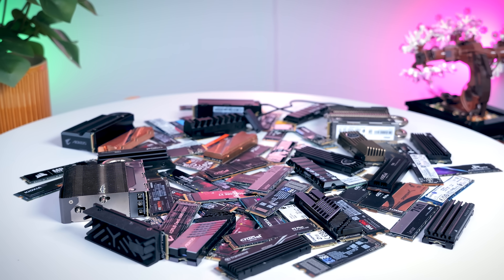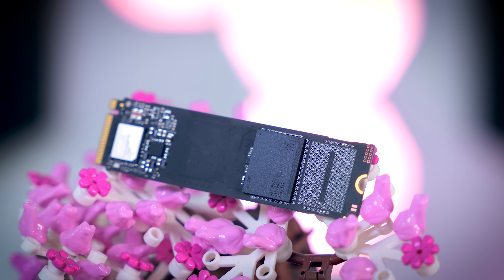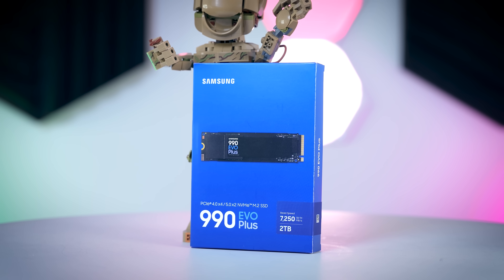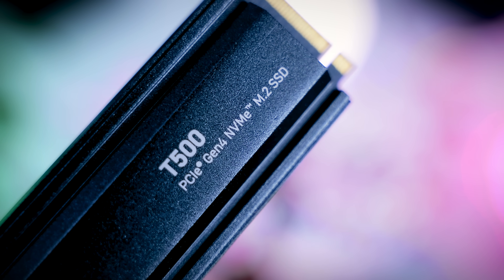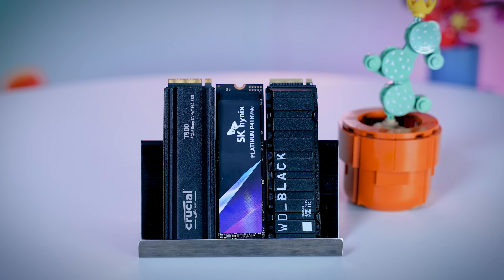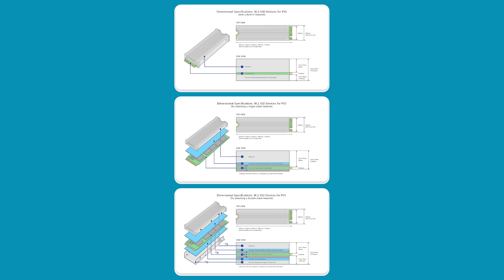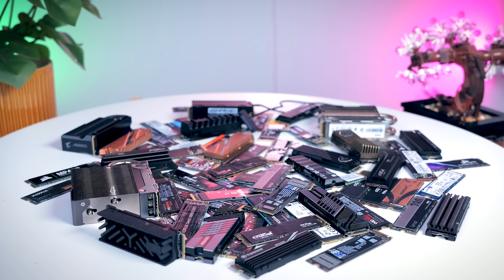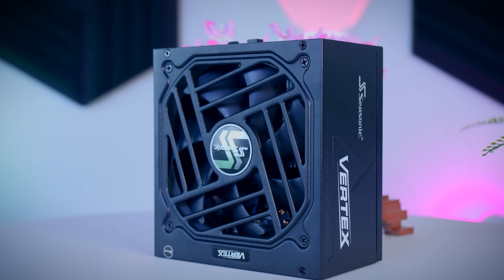The Best NVMe SSDs for PC & Playstation 5 in 2025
*Best Value SSD:*
Kingston NV3
WD Blue SN580
Samsung 990 EVO Plus

*Best All-Round / Professional SSD:*
Samsung 990 PRO
Crucial T500
SK Hynix P41 Platinum

*Best SSD for Gaming:*
Crucial T500
WD Black SN850X
Honorable Mention - Corsair MP700 PRO SE
Value Mention - Lexar NM790
Value Mention - Samsung 990 EVO Plus

*Best SSD for Playstation 5:*
Crucial T500
WD Black SN850X

*Best Gen5 SSD:*
Corsair MP700 PRO SE
MSI Spatium M580

*Best High Capacity SSD:*
WD Black SN850X
Lexar NM790
Value Mention (4TB Only) - WD Blue SN5000

*Best 2230 SSD for Steam Deck & Similar:*
Corsair MP600 Mini
Sabrent Rocket 2230
WD SN770M

*Heatsink suggestions:*
For PC & PS5 - United States - (~$7)
For PC & PS5 - Europe - (~€10)

*Timestamps*
0:00 - Introduction
1:52 - The Best Value SSDs
3:20 - The Best All-Round SSDs
5:10 - The Best SSDs for Gaming
6:57 - The Best SSDs for Playtation 5
7:47 - The Best Gen5 SSDs
9:12 - The Best High Capacity SSDs
10:27 - The Best 2230 SSDs
11:48 - Final Thoughts